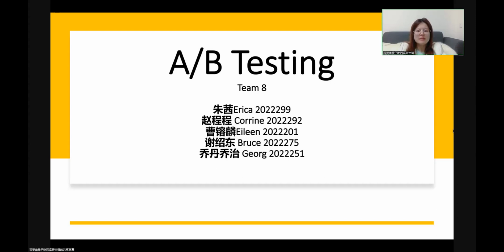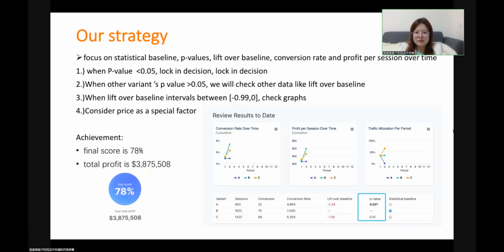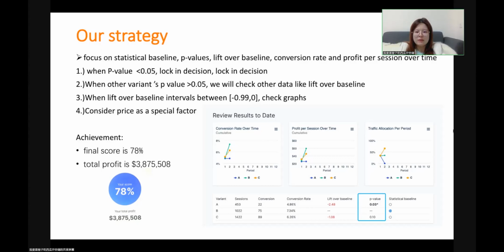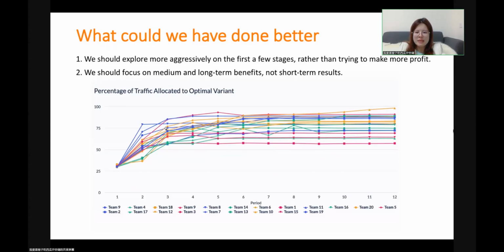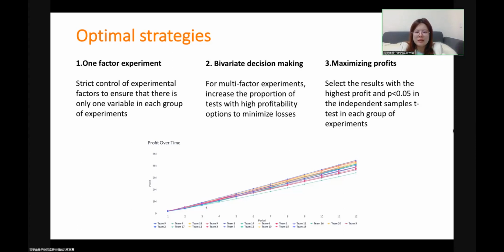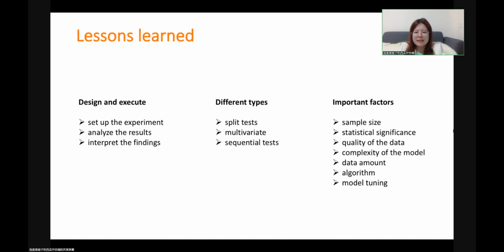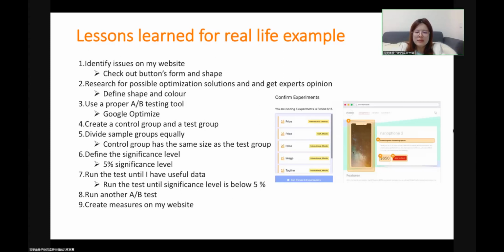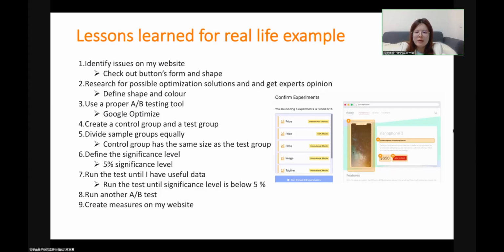MS TEAM 8 2022 PRESENTATION